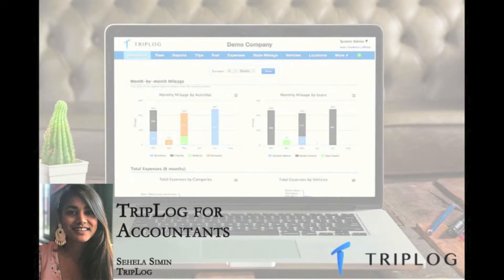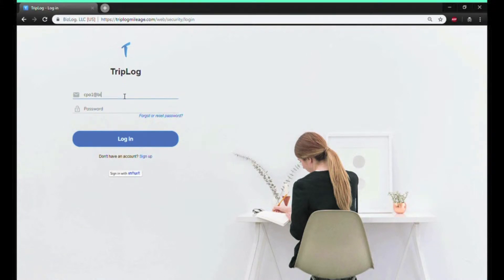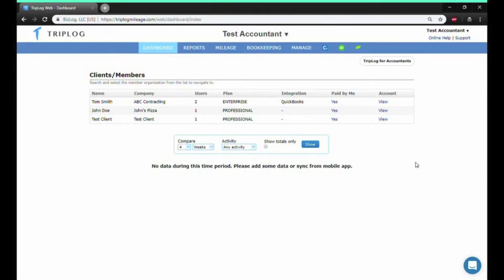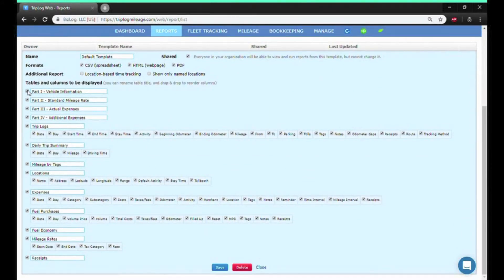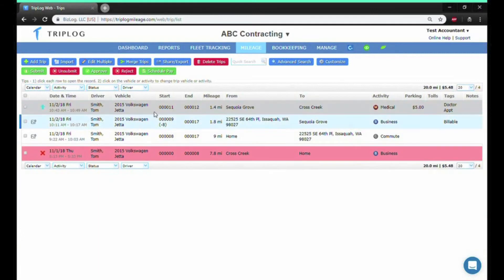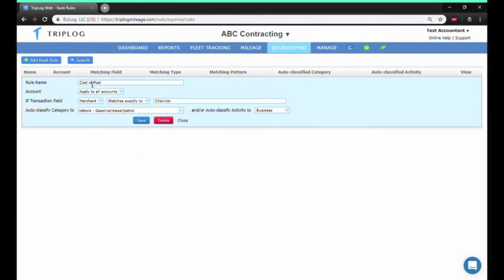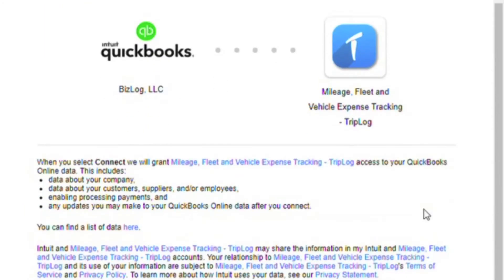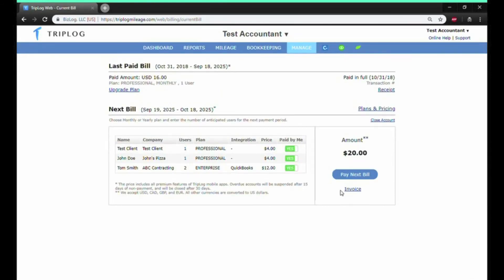TripLog Tutorial - Accountants Web Dashboard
In this video, we walk you through TripLog for Accountants Web dashboard setup and highlight some of the feature and benefits of using the dashboard.

TripLog apps are developed by Bizlog LLC, a web and mobile development company located in Seattle, WA, USA. Founded in 2010, BizLog specializes in providing mileage tracking and expense management solutions for small business and independent contractors.